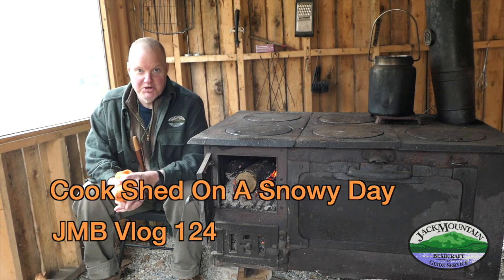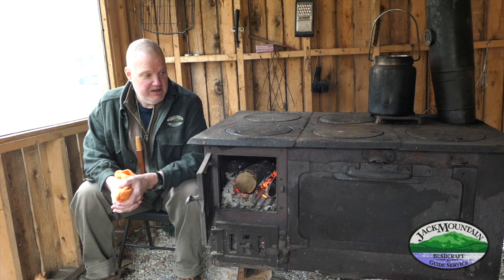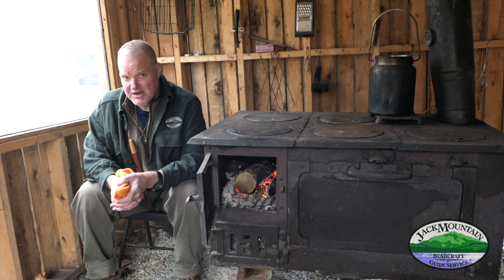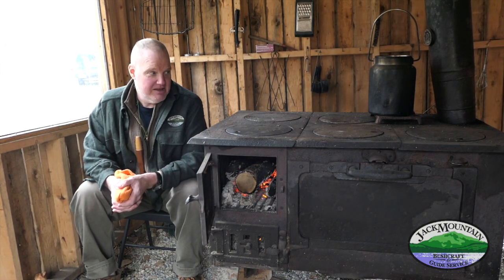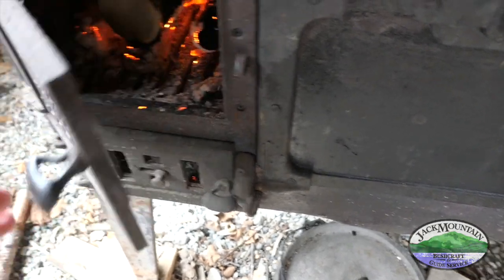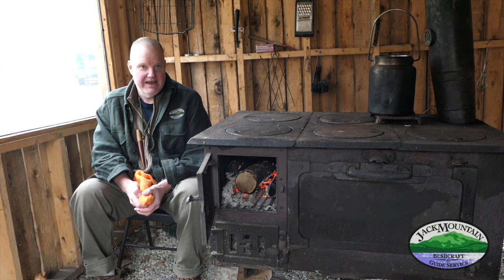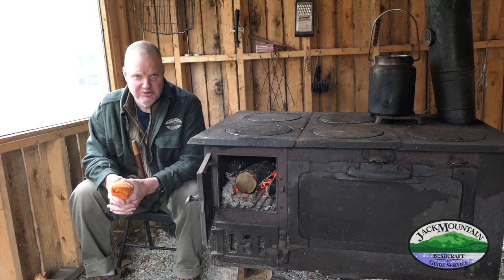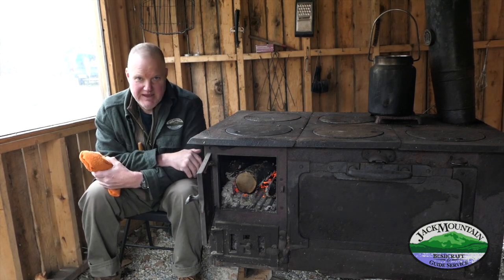JMB Vlog 124 | Wood-Fired Cook Stove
On days with heavy rain, snow or wind, our camp cook shed with a wood-fired cook stove is a refuge and a luxury.